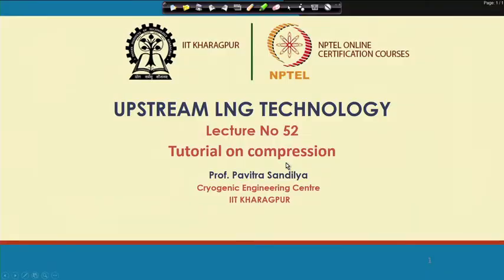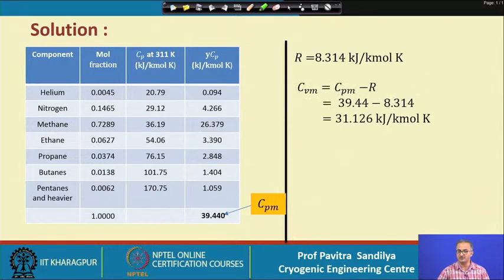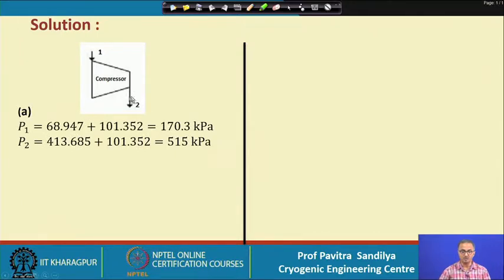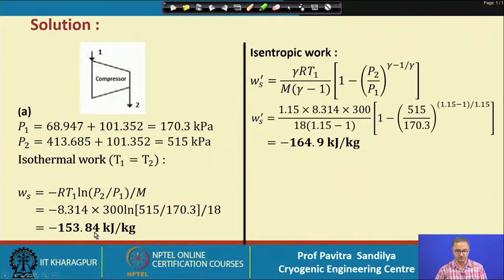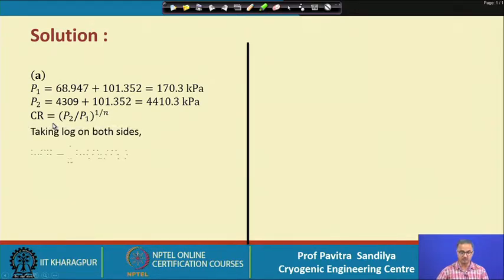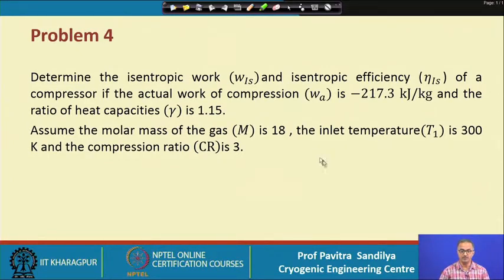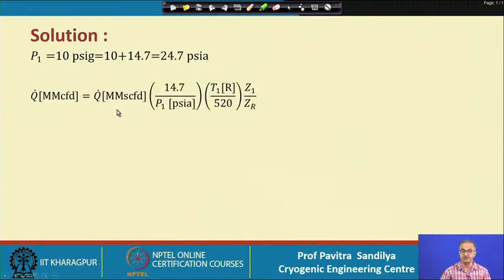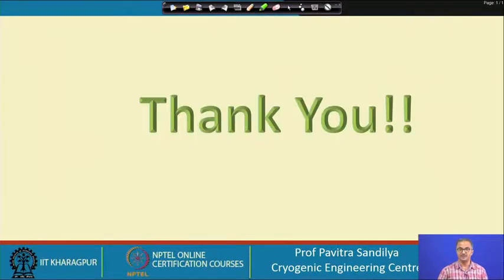Lecture 52: Tutorial on compression